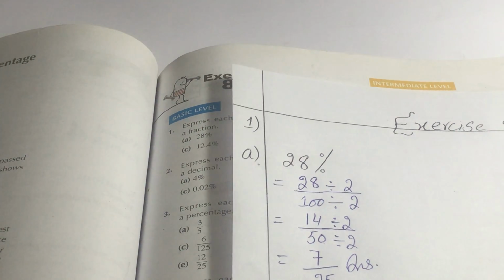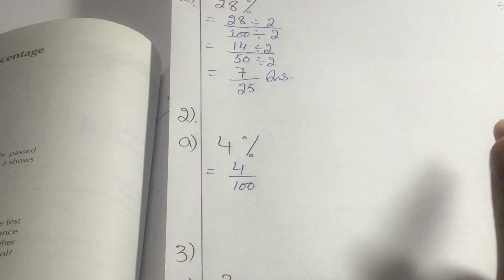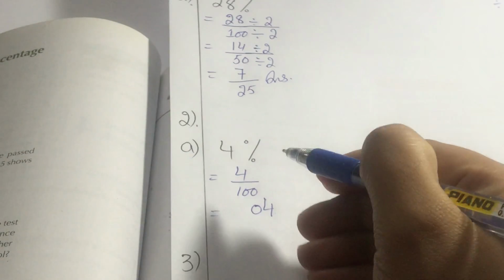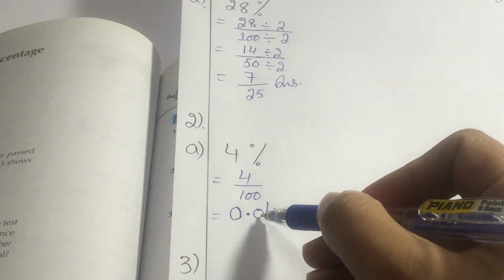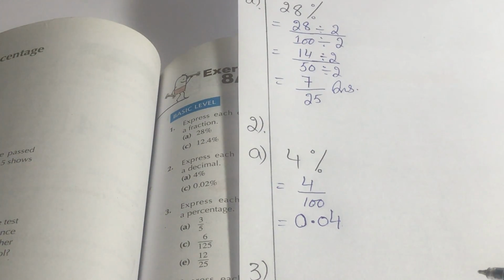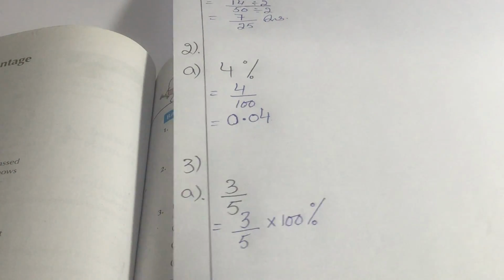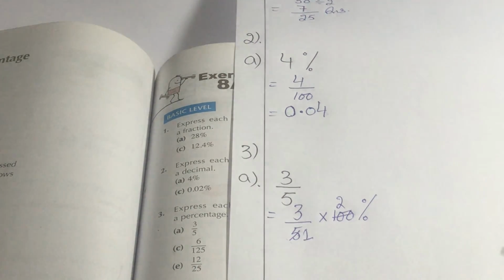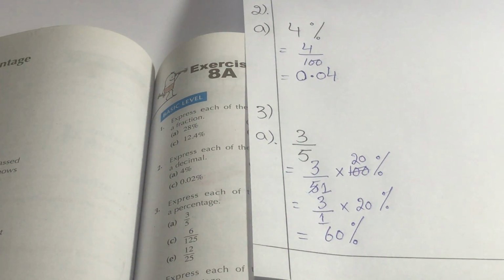Percentage: Exercise 8A 1/2